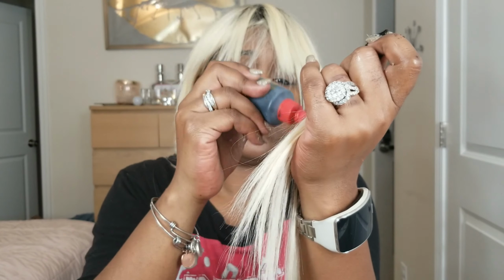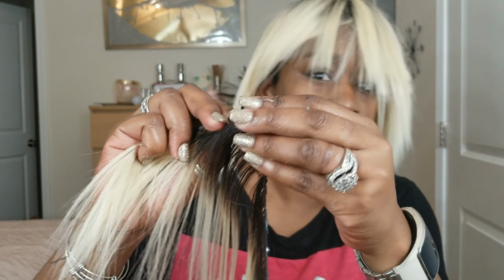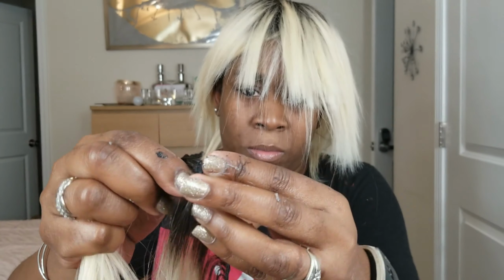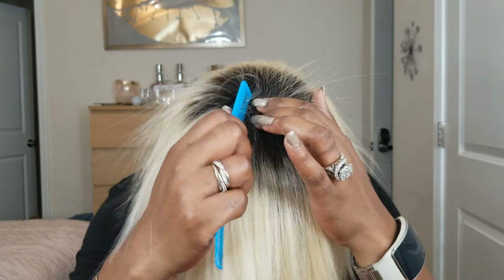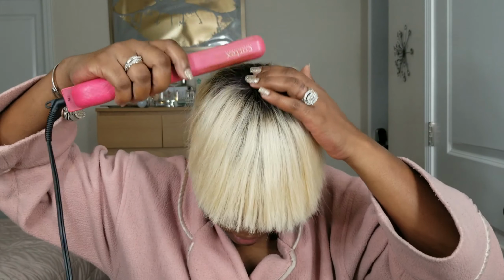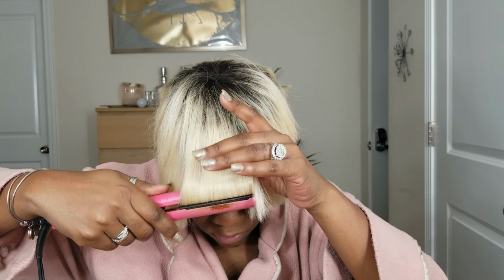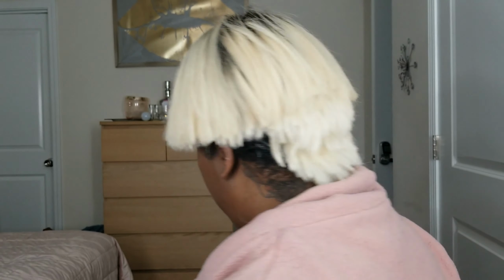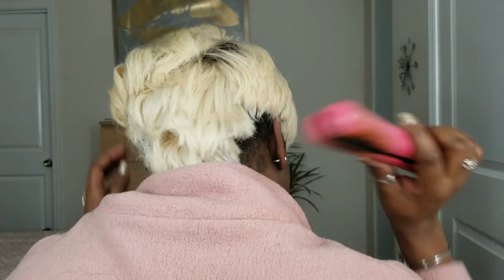#046 BLONDE BOBSHELL (MEAGAN GOOD INSPIRED)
Video/Music by Kinemaster

Products:
(2) Packs of #613 hair
Weaving wonder wrap

FB @ London Brown Wilson
                         or
         Epitome of London